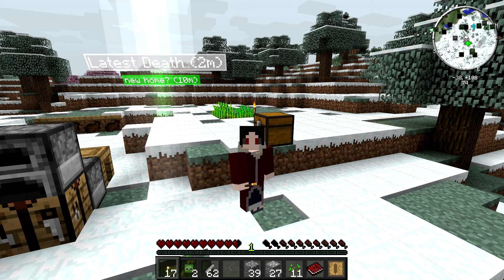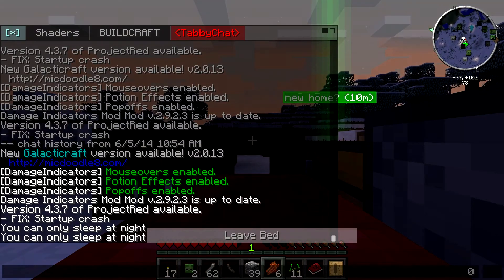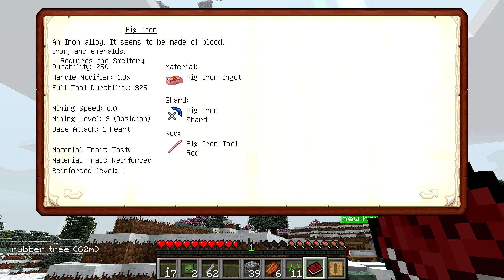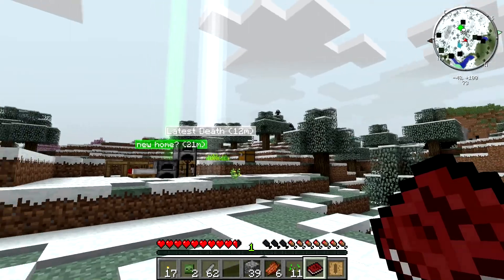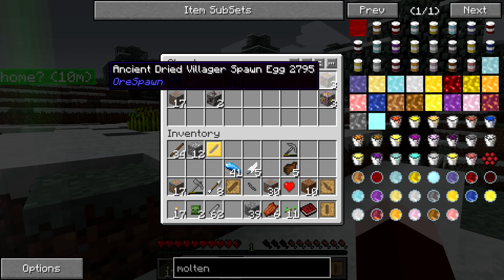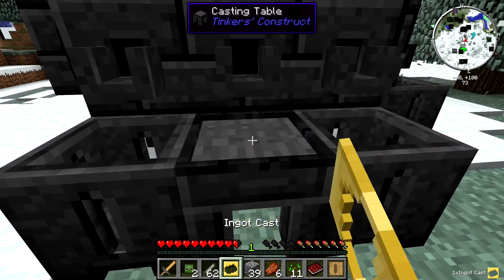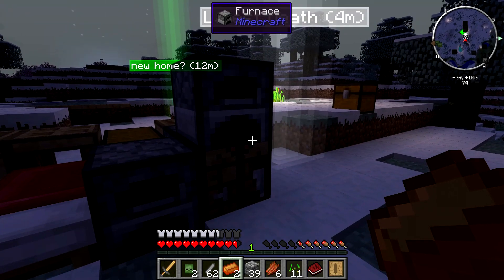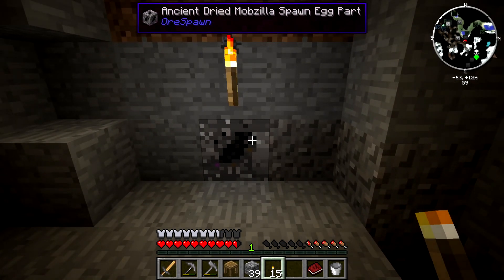Ultra Modded Survival Episode 4: No Pain No Gain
Let me know what you guys think of the intro!
Comments and suggestions are much appreciated!